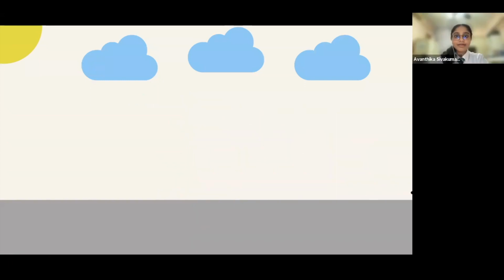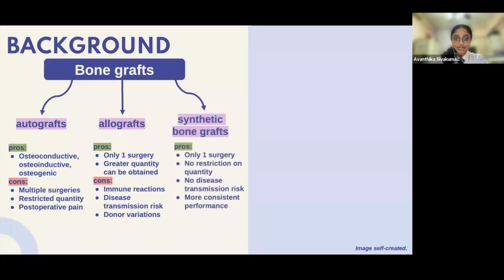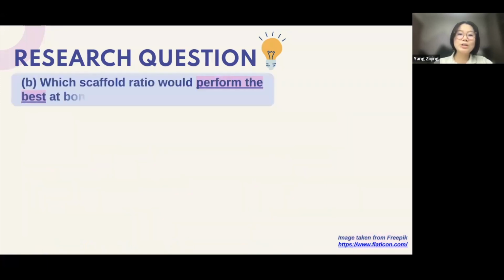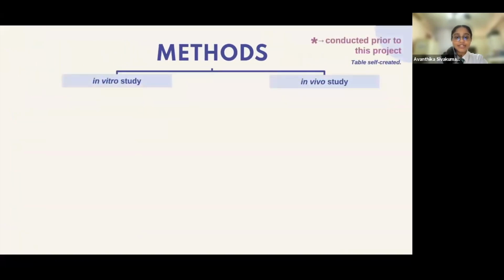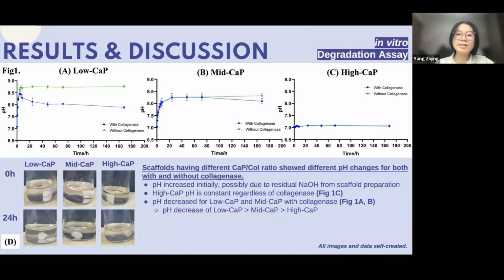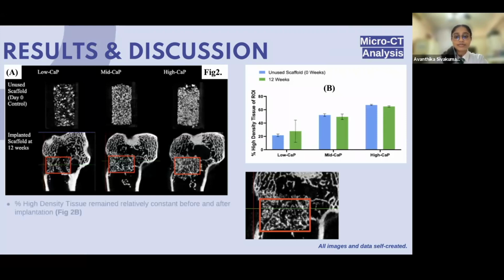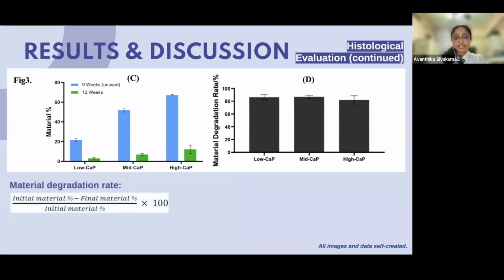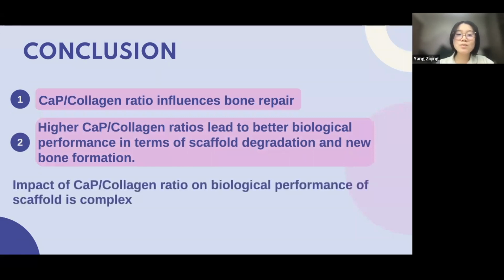IBBC090 Calcium Phosphate/Collagen Ratio in Bone Grafts Influences Bone Repair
Team No.: IBBC090
Project Title: Calcium Phosphate/Collagen Ratio in Bone Grafts Influences Bone Repair in a Rabbit Tibial Defect Model
Country/Region: Singapore